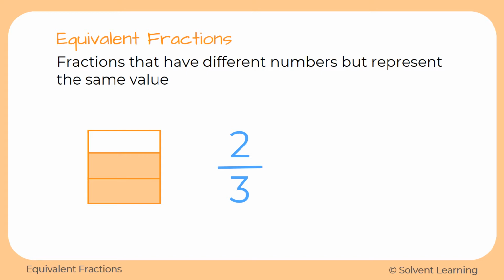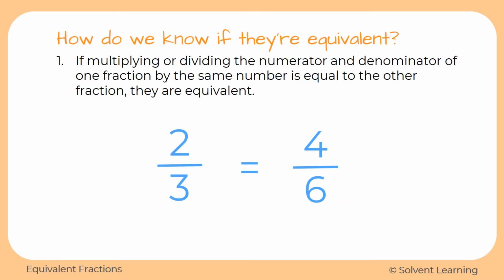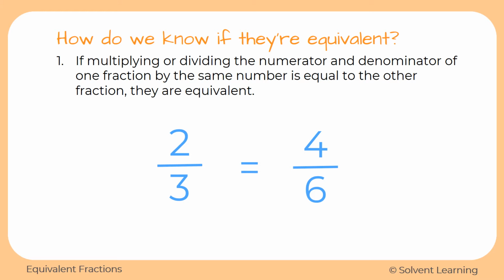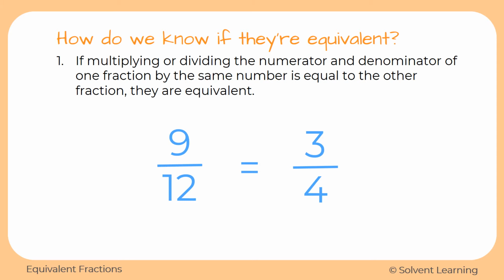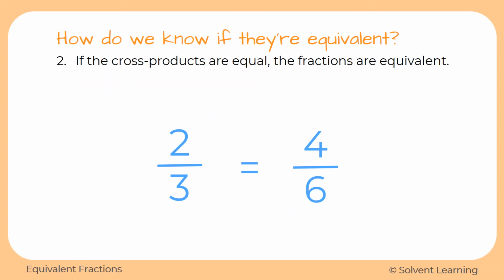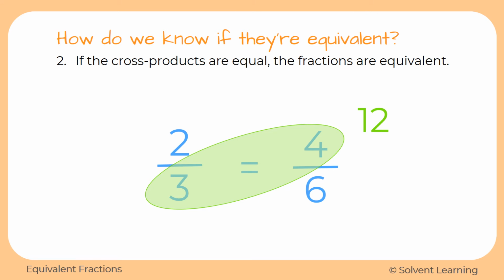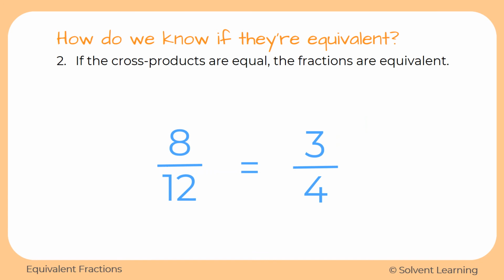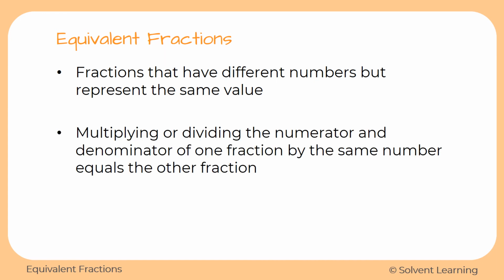Equivalent Fractions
What are equivalent fractions? How do we know if fractions are equivalent to each other? This video will answer those questions and show you some handy tricks along the way!

🌞 Hey Students!

Sincerely,
Teacher Mia 🙂